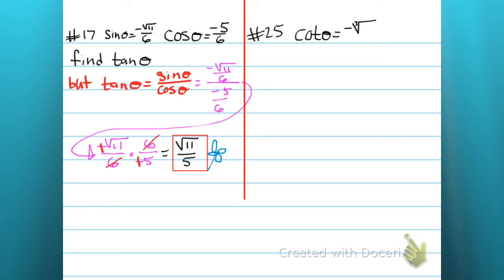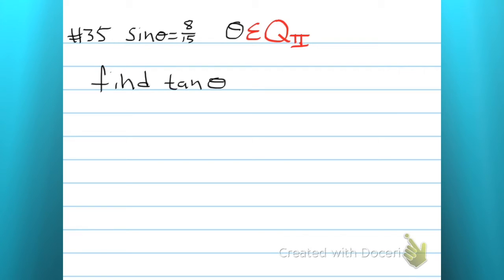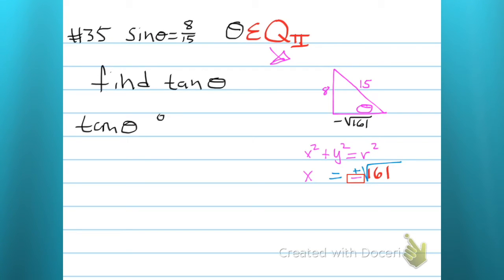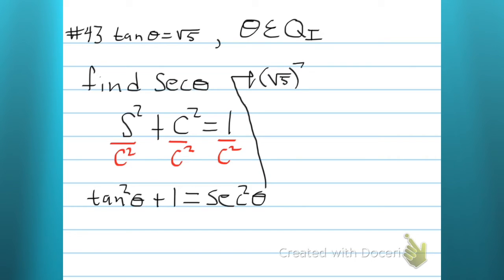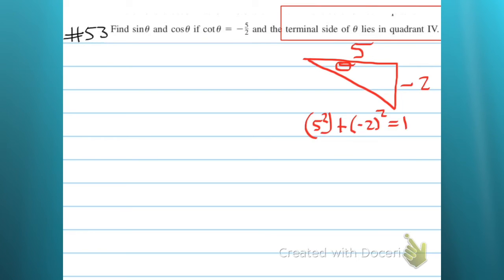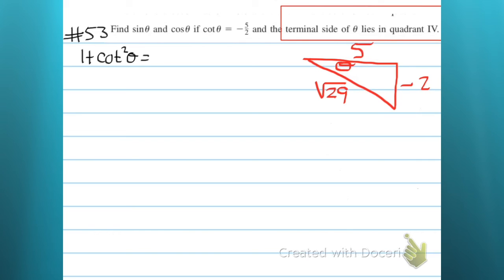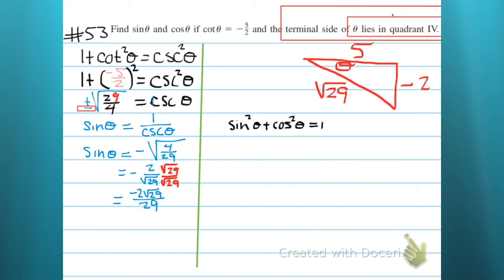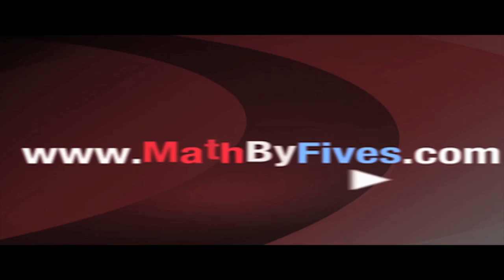Evaluate trig functions using identities